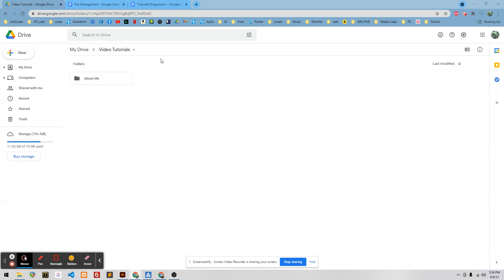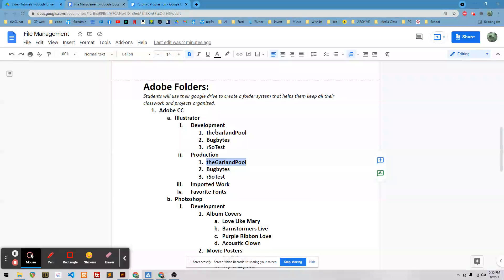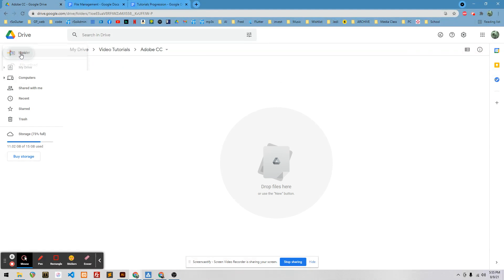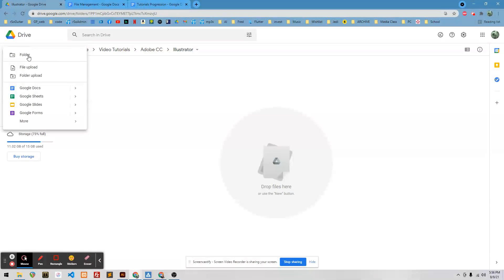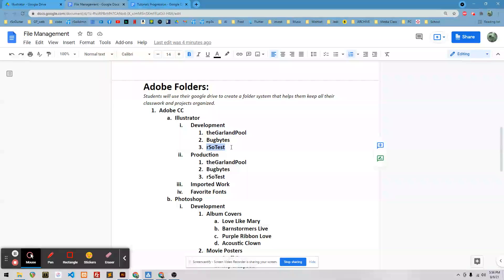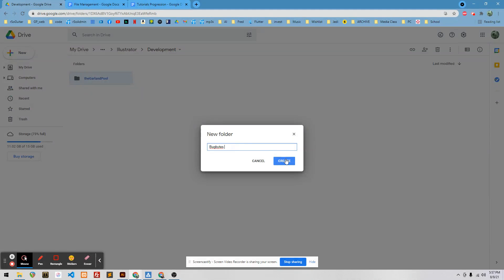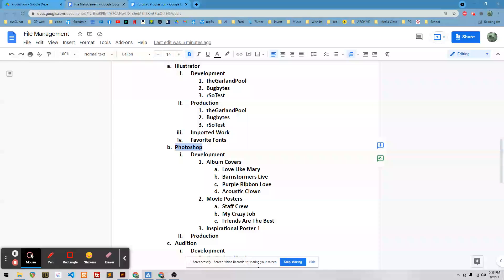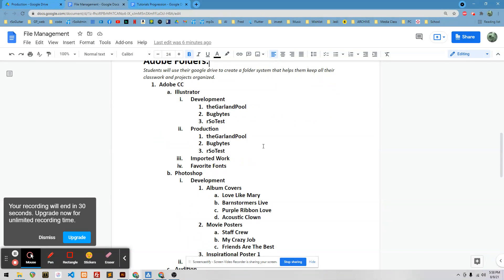General Computing - File Management - Adobe CC Folders